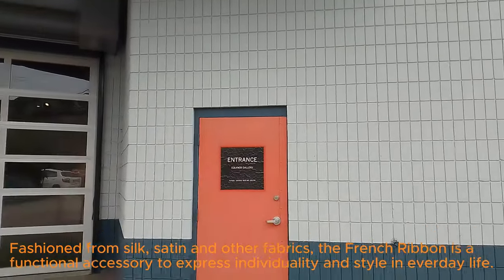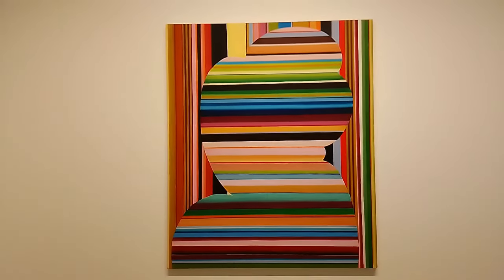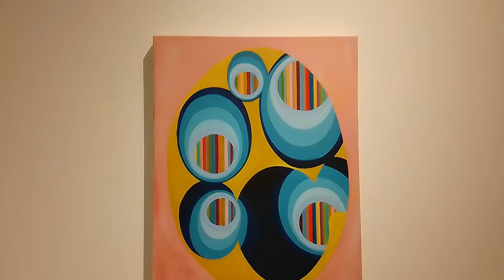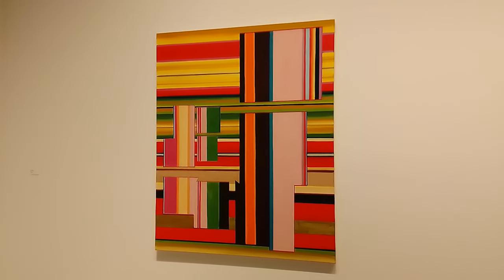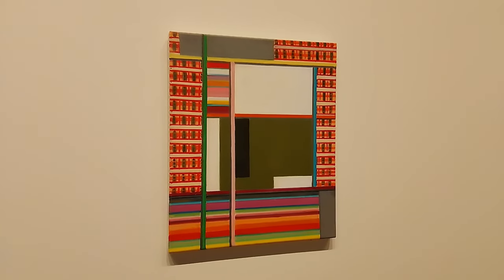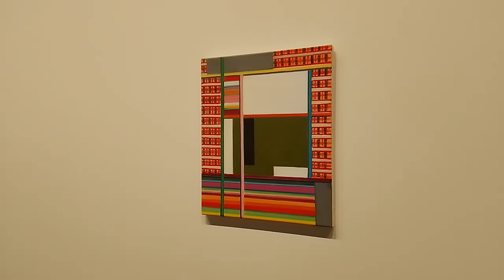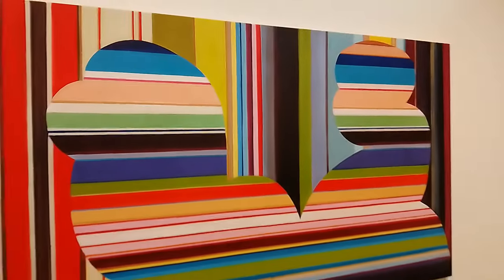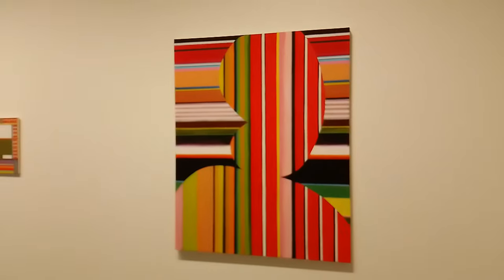Renee Van Halm at Equinox Gallery shows paintings of geometric abstraction, French ribbons & Bauhaus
“IRL – In Real Life”
paintings by Renée Van Halm

March 23 to April 20, 2024

Equinox Gallery
3642 Commercial Street
Vancouver, BC

open Tuesday to Saturday from 10am to 5pm

Over a long and dedicated career, Renée Van Halm has pursued her interest in expressions of creativity by others, especially those working in the fields of craft and design. Her own practice draws on a wide range of references, from era-specific domestic paint colours, to woven patterns produced by female members of the Bauhaus design group, and in this current body of work, patterned lengths of cloth from the late 1880s made as essential fashion accessories for women to express their individuality, commonly known as French ribbons.

The title of the exhibition, IRL, is an abbreviation for “in real life," a term developed in the early days of the internet as a way to distinguish events and interactions occurring offline, outside the internet and its projected subjectivities and fantasies. The title acknowledges Van Halm’s interest in the very real, tangible impacts of pattern, colour, and design on social and cultural life. In viewing her works in person, physical characteristics of the thin brushstrokes and the materiality of the canvas are observed and felt, and one's focus is activated by lively compositions, in real life.